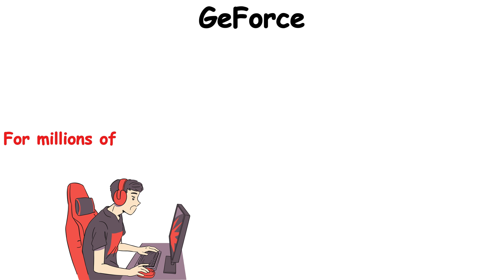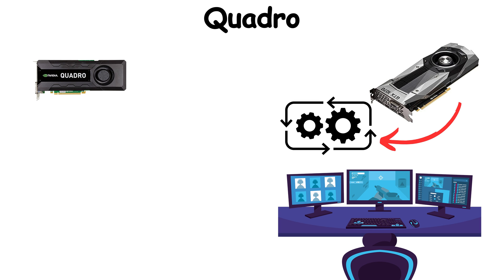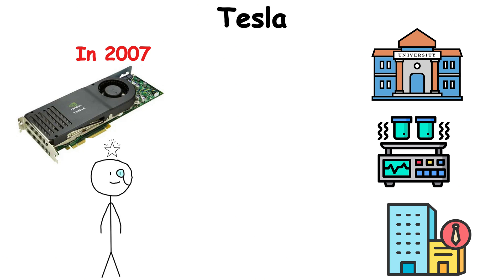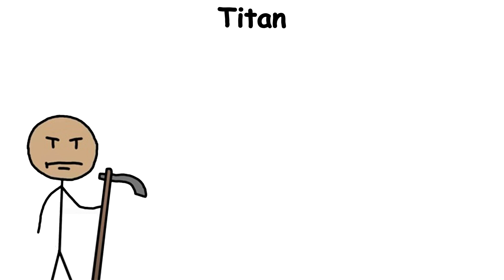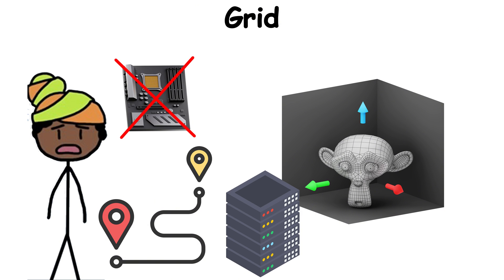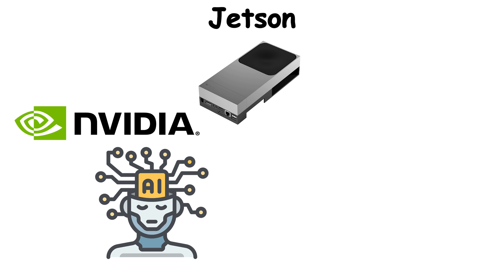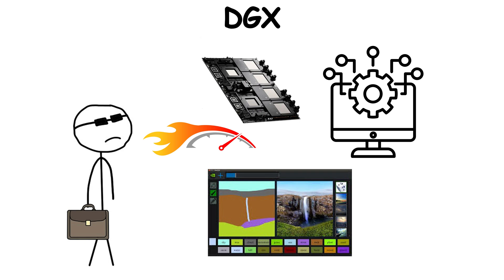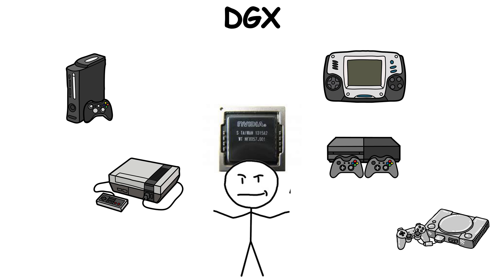Every NVIDIA GPU Product Lines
Every NVIDIA GPU Product Line, Explained in 8 minute, by animation. Enjoy watching!

From gaming rigs to supercomputers, NVIDIA’s GPUs have powered some of the most transformative moments in technology. This video dives into every major product line NVIDIA has ever built—each designed for a different frontier, from entertainment and design to AI and robotics. Discover how a company known for graphics cards evolved into the driving force behind modern computing, cloud graphics, and artificial intelligence. Whether you’re a gamer, creator, or tech enthusiast, this deep dive reveals how NVIDIA’s innovations reshaped not just visuals—but the entire digital world.

-Timestamp-
00:00 GeForce
01:00 Quadro
02:04 Tesla
03:13 Titan
04:17 Grid
05:13 Jetson
06:17 DGX
07:24 Tegra